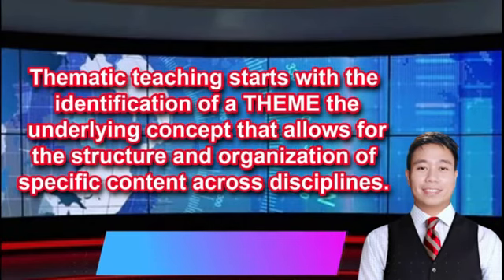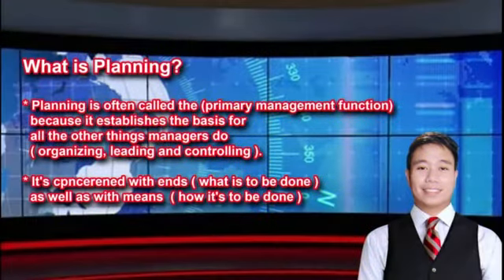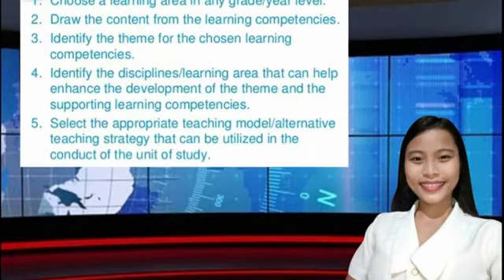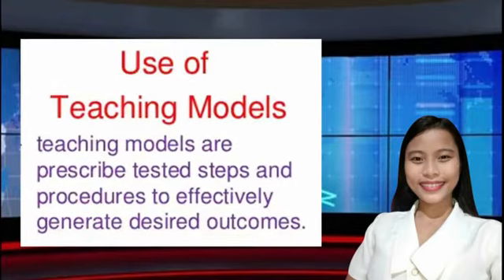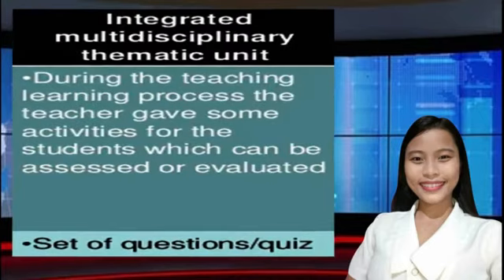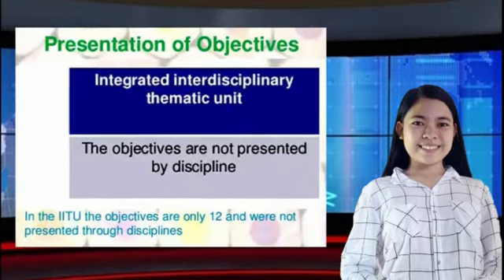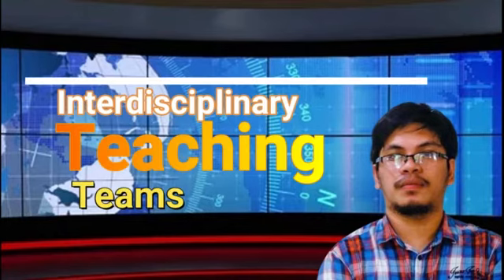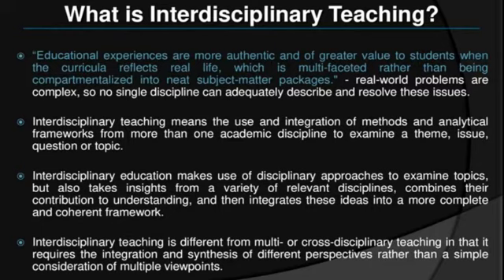Thematic Teaching in Basic Education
Planning Instruction, Integrated Multidisciplinary Thematic Unit, Integrated Interdisciplinary Thematic Unit and Interdisciplinary Teaching Teams.